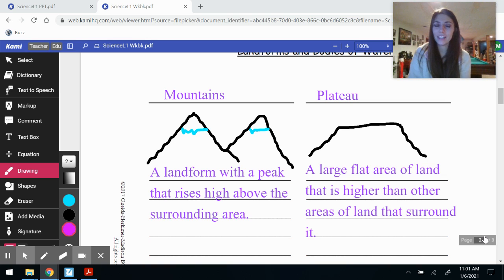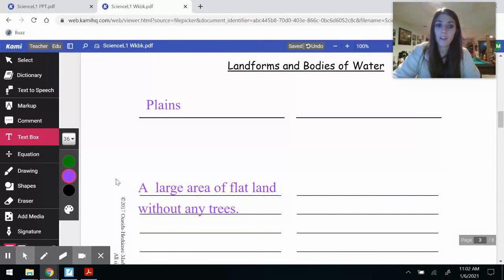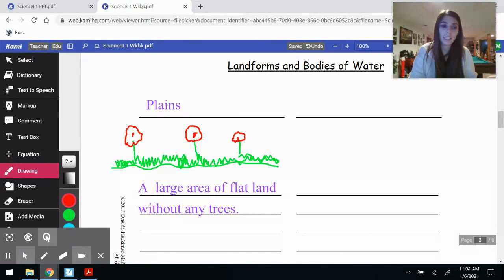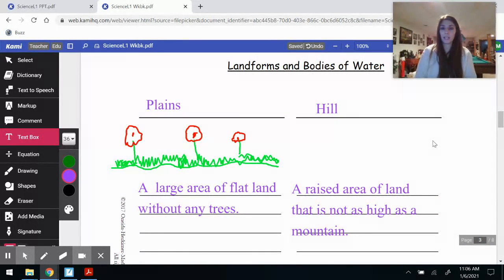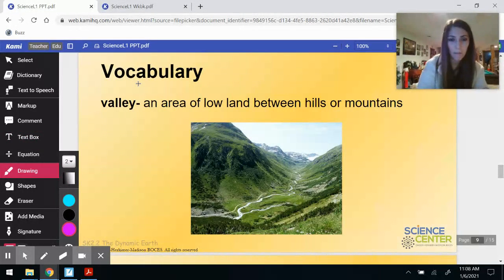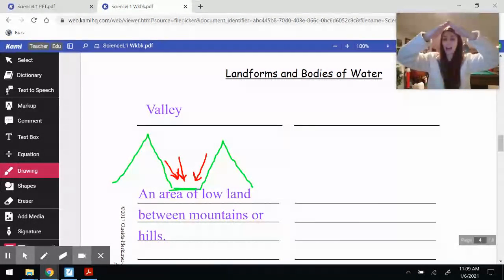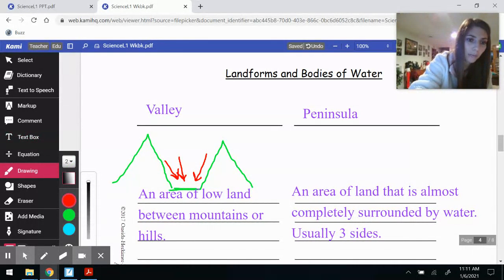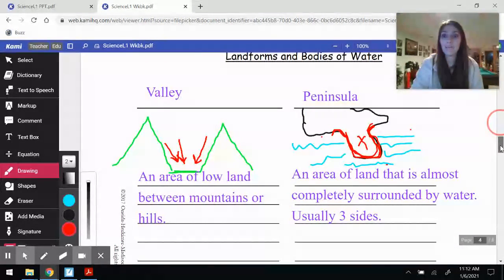Science Lesson 1 pt.2